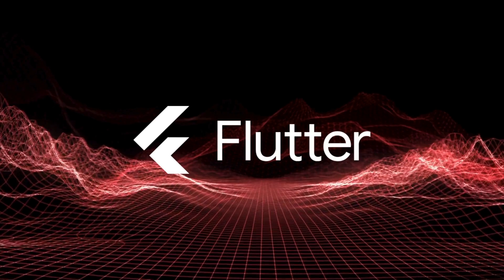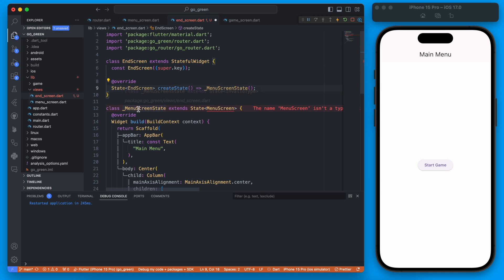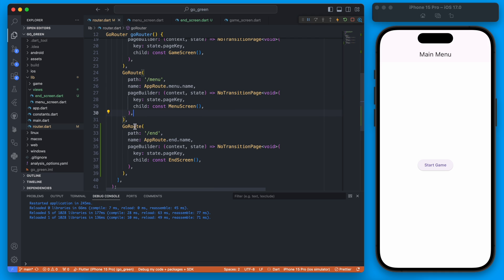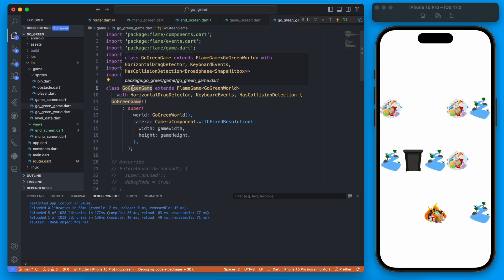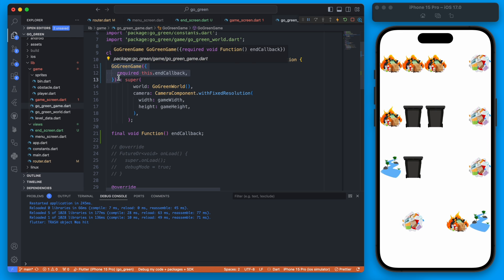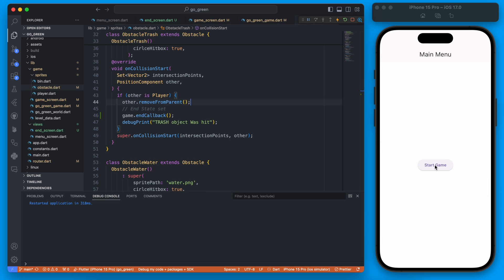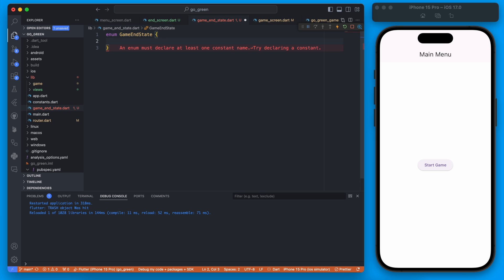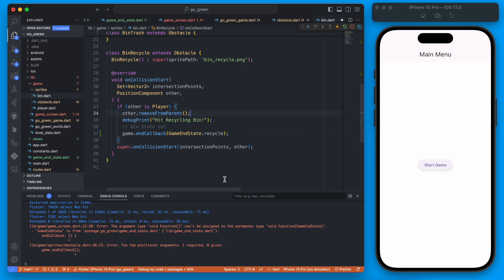Navigate Between Flame Game & Flutter App Using Callbacks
Use a callback to pass data from a flame game to flutter's material app. This is useful for navigation since the flame game doesn't have access to the build context, you can utilize the callback to tell the material app to preform navigation.

Additionally, you can pass data values such as a game end state from the flame game back to the material app. This can be useful for displaying different end screens based on the outcome of the flame game.

Overall, this setup is useful because you can use a flame game for actual game play and collisions but use traditional material app screens for other screens such as menus and end screens.

SECTIONS:
0:00 - What We'll Build
0:35 - Creating End Screen
2:36 - Setting Up End Game Callback
4:48 - Passing Data To The Material App